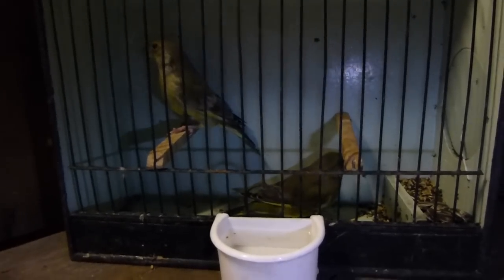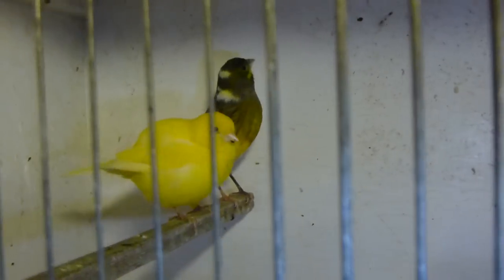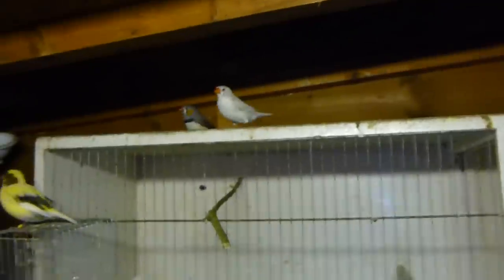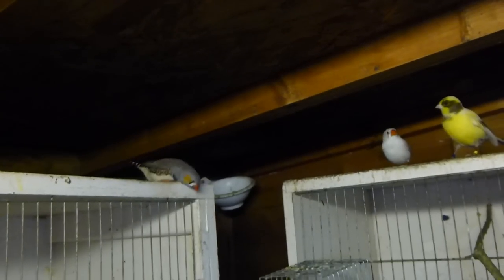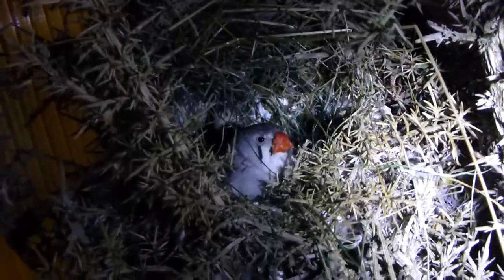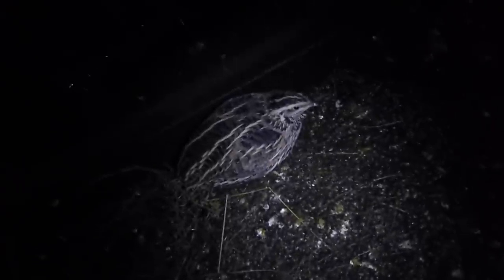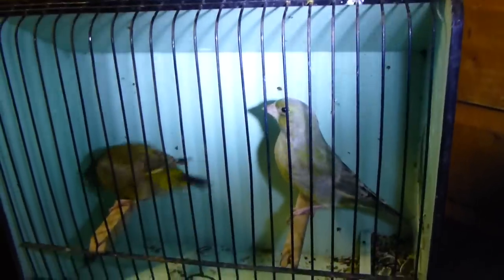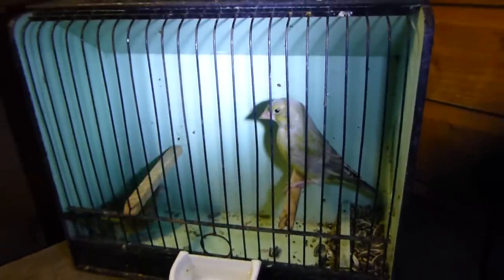Avairy birds finches start of my vid diary winter 1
i ham going to start a video diary and i will be updating maybe every week, month i am selling my 2 greenfinches in the cage and the red factor cross.07923235646 west midlands